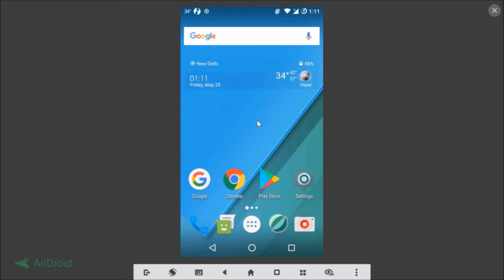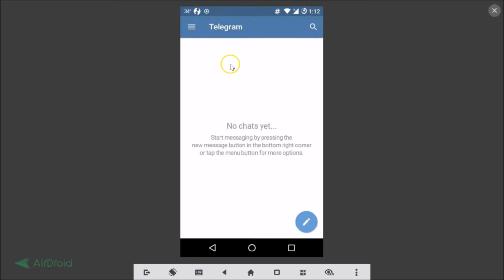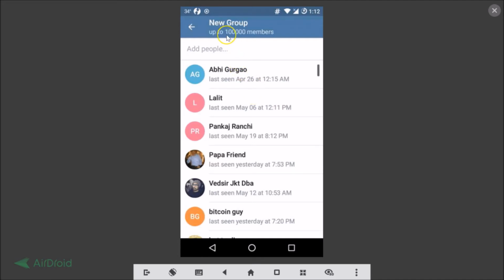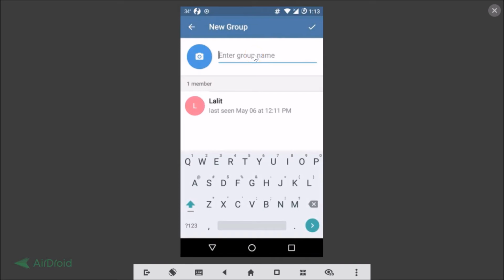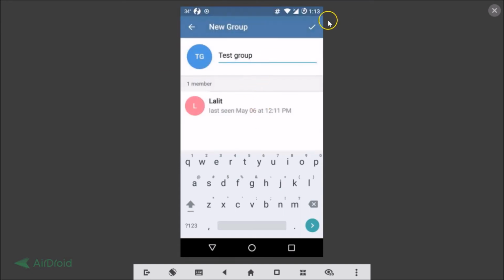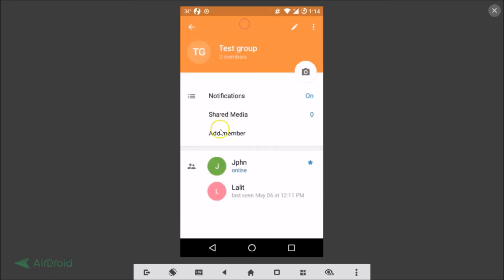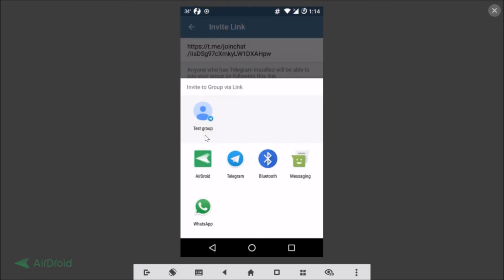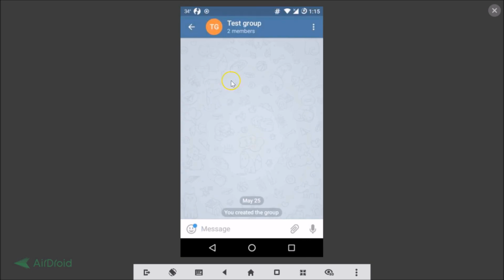How to Create a Telegram Group in Android?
Step 1: If you don't have Telegram App, Go to Play Store, Search for telegram and install it.

Step 2: Open "Telegram App" on your Phone.

Step 3: Tap on "Three Bars".

Step 4: Tap on "New Group".

Step 5: Add Members to the group, and then Tap on Check Mark at the top right.

Step 6: Type name to your Group and you can add picture of your Group also, and then Tap on Check Mark at the top right.

It's done. your group has been created.